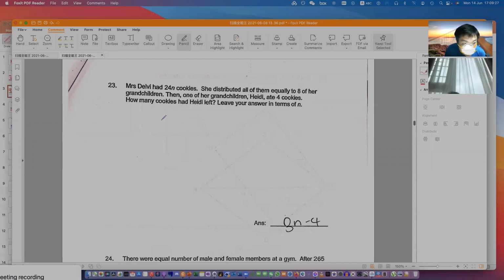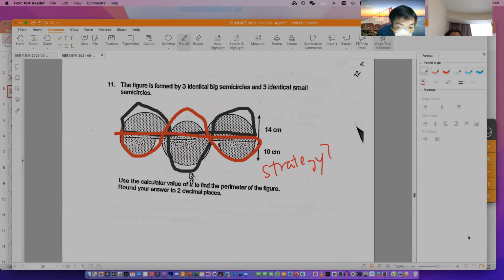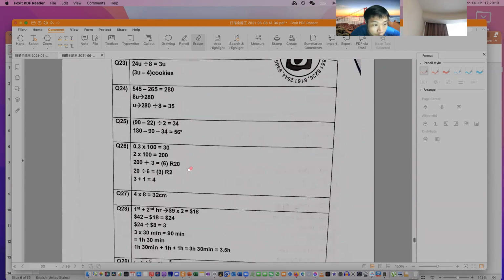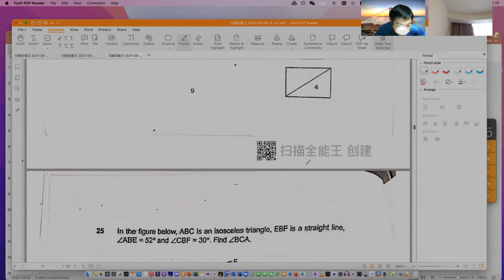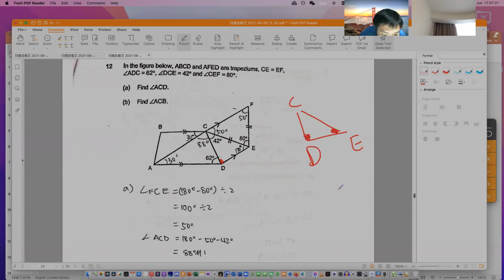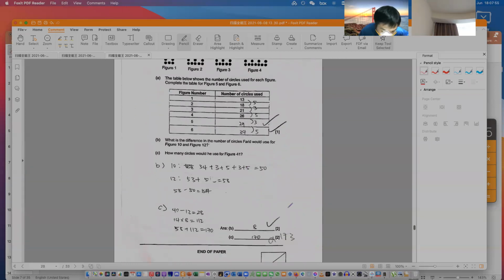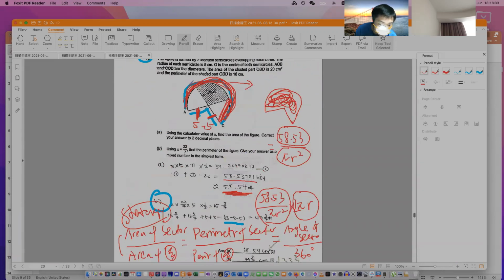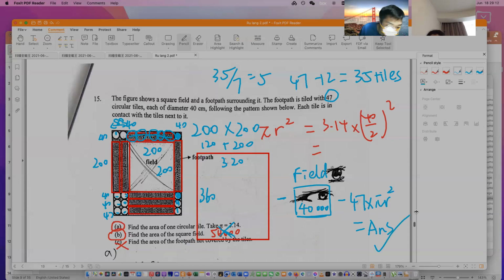20210614 P1 Raffles n Swastika JX